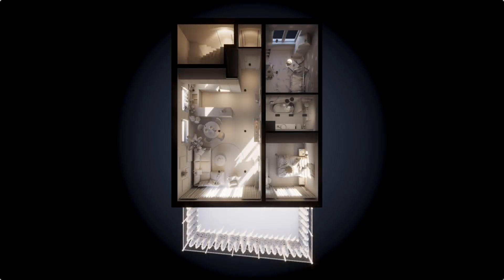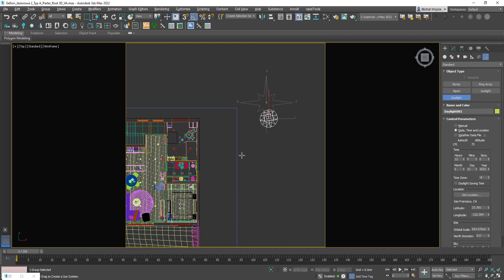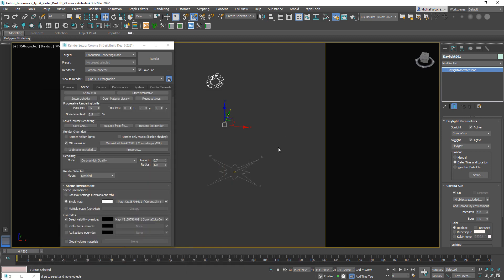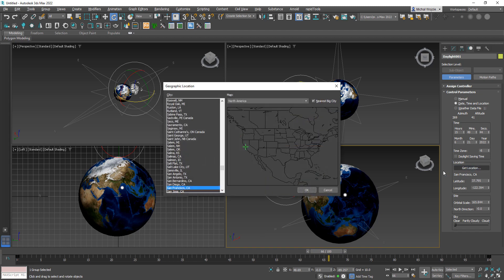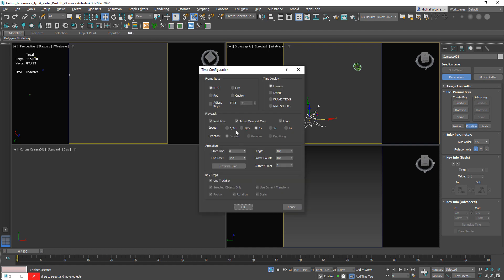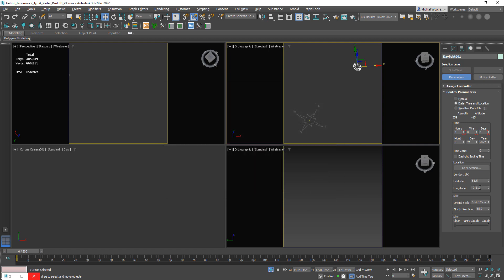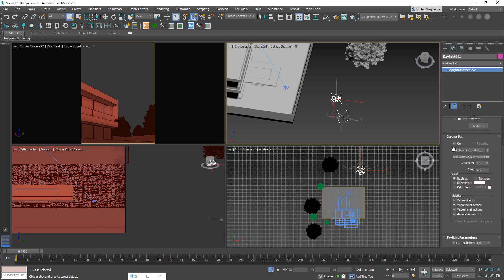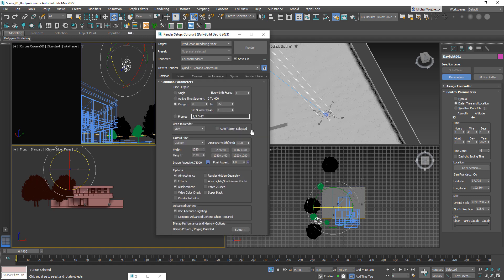How to use Daylight System with Corona Renderer [ 3ds Max]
© VizAcademy UK - 3ds Max online school